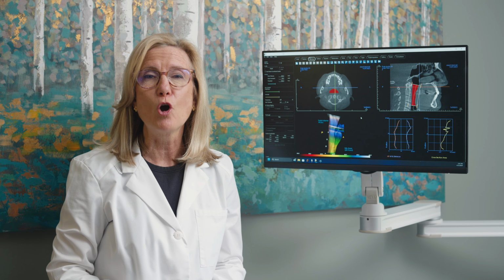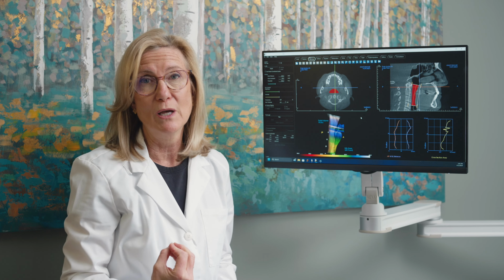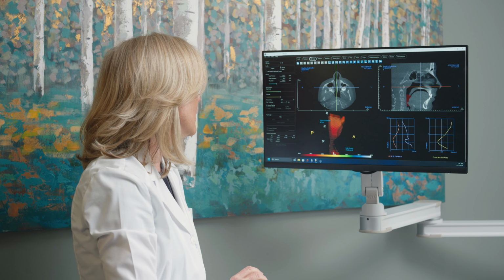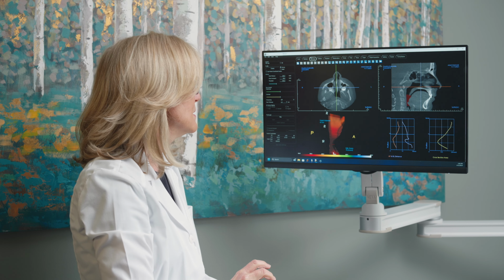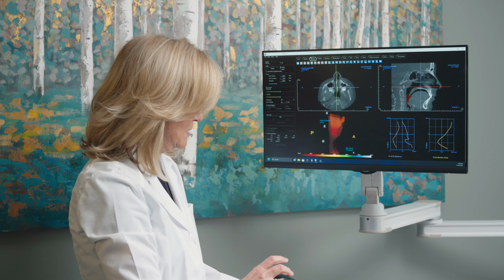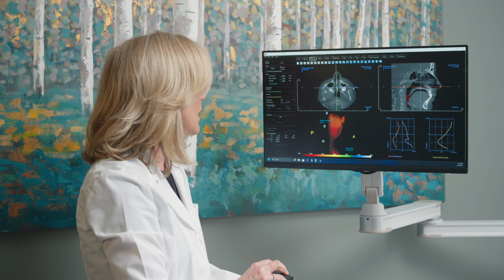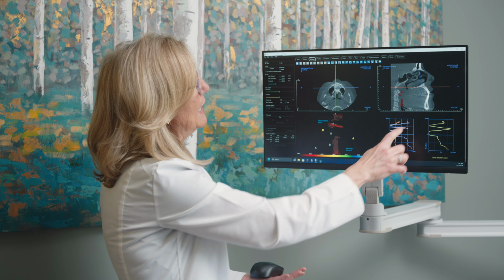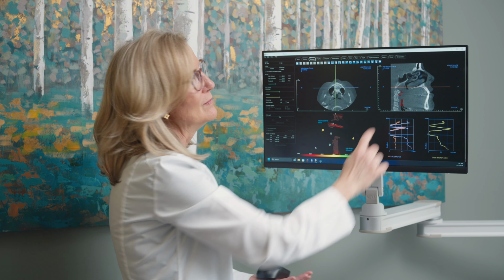How We Measure Airway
In this video, Dr. Park shows us how she uses CBCT 3D X-Ray technology to analyze a person's airway. This helps her pinpoint problems someone may have while breathing!

Music used under license by Motion Array.